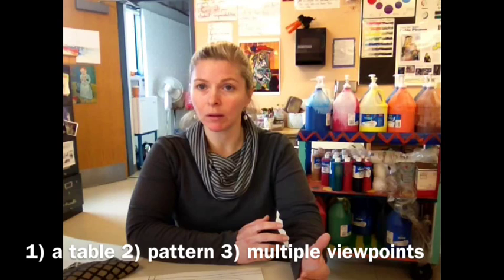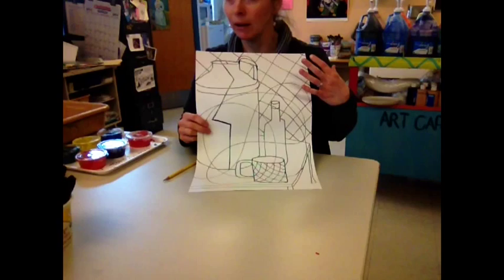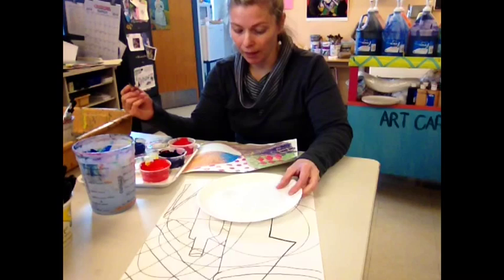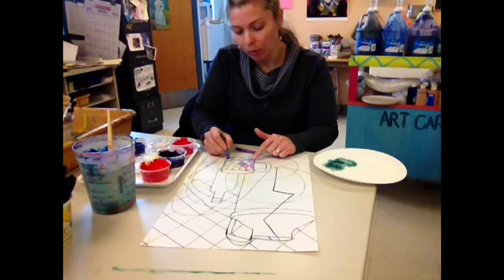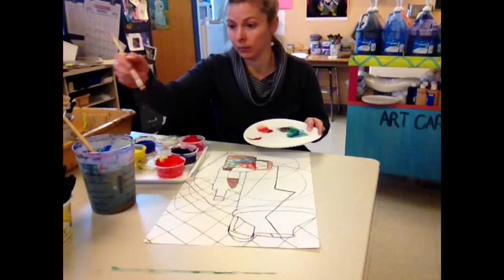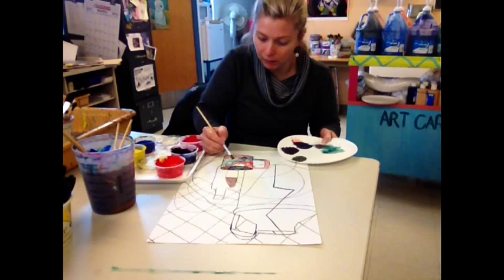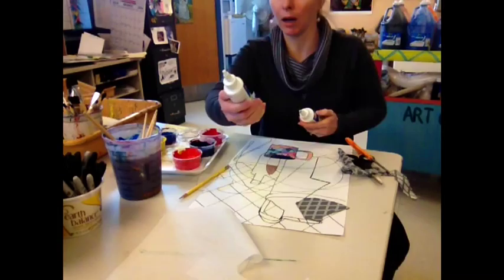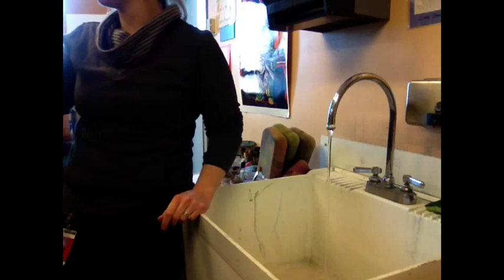Cubist Still Life Collage